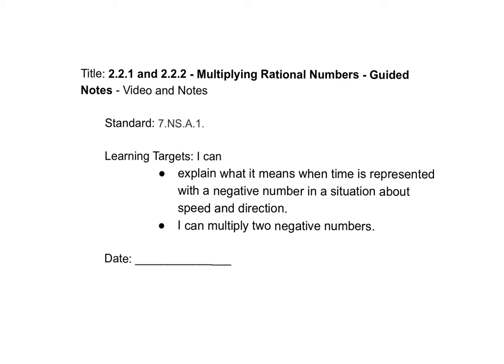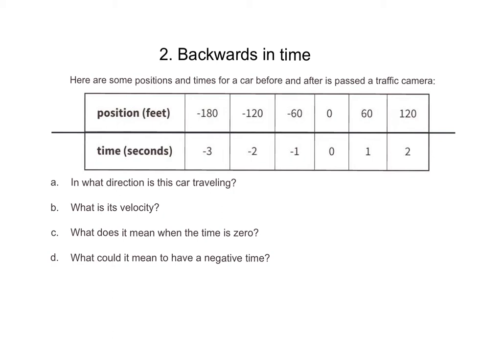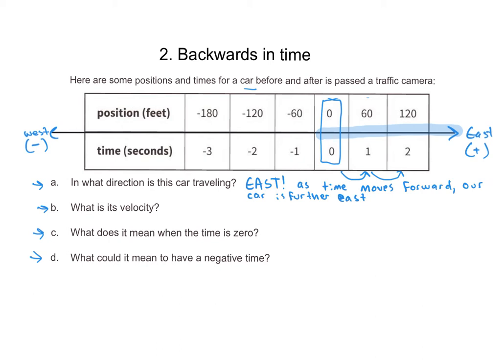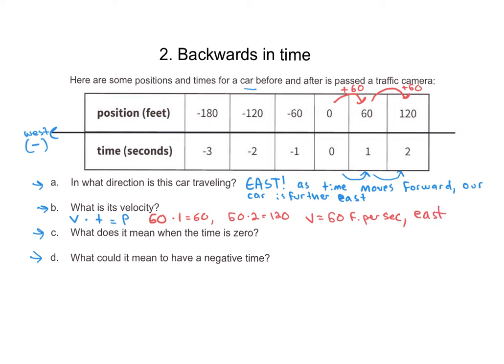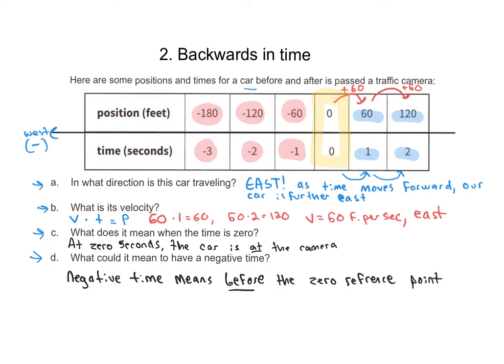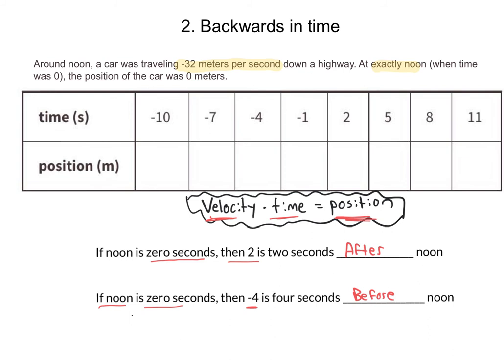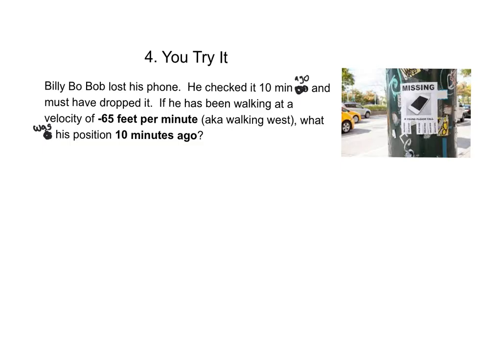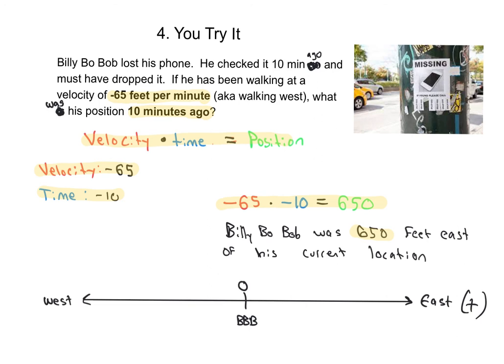2.2.2 Multiplying Rational Numbers 1.mp4